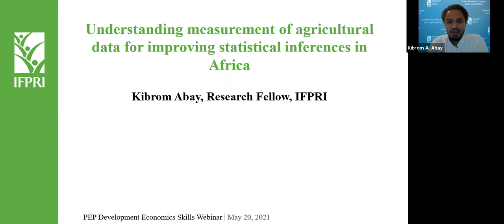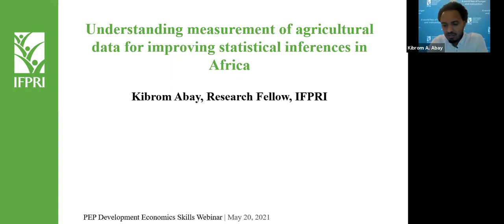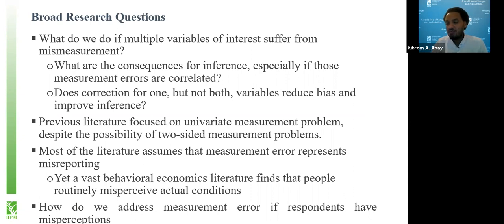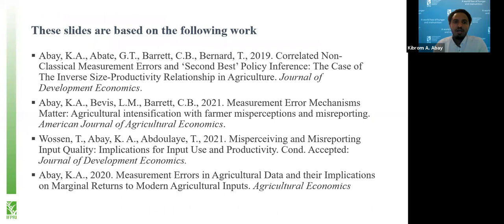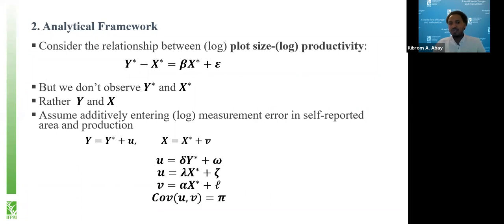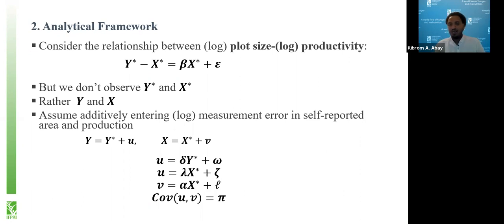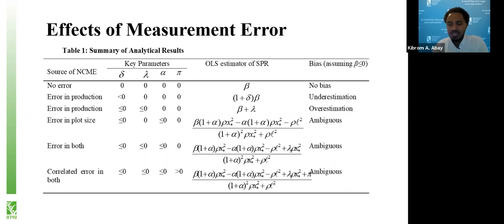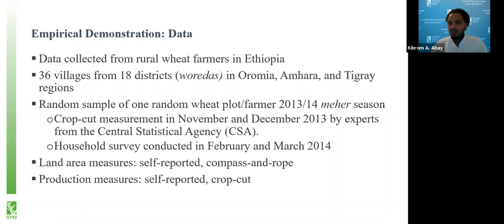Understanding measurement of agricultural data for improving statistical inferences in Africa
Development Economics Skills Webinar: Understanding measurement of agricultural data for improving statistical inferences in Africa

This seminar provides insight into how to improve the measurement of agricultural metrics. Researchers will also learn how to handle mis-measured agricultural data.

This seminar is particularly relevant for researchers using survey data to study agricultural policies, farming decisions and activities. Practitioners interested in improving measurement of agricultural metrics would also benefit from this seminar.